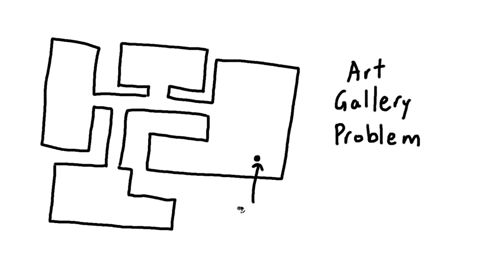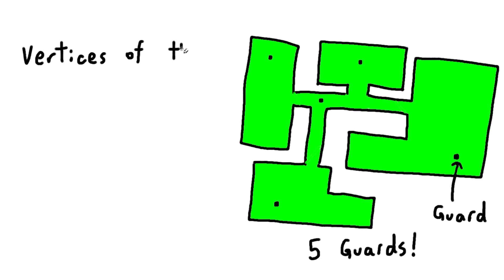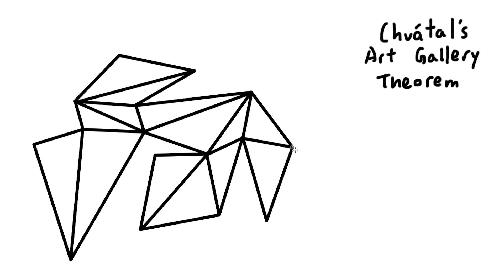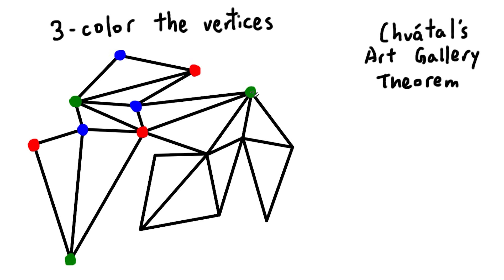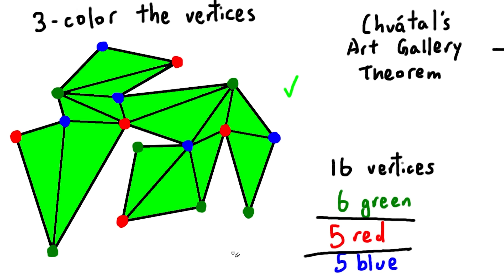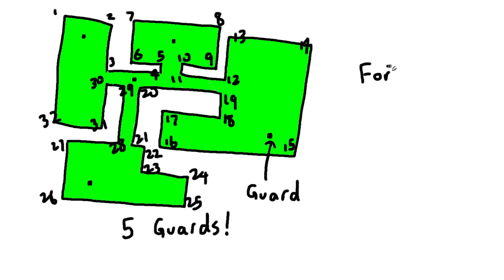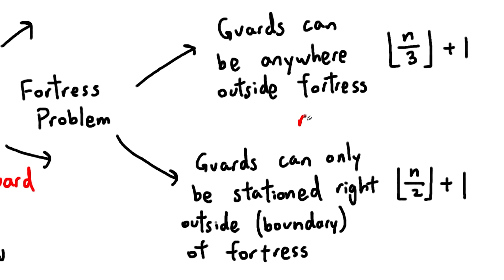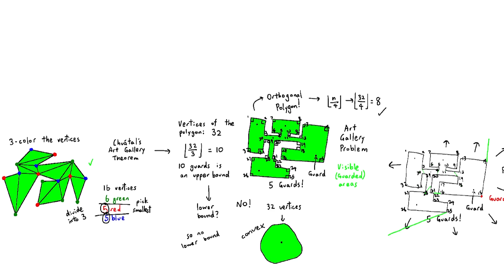the art gallery problem